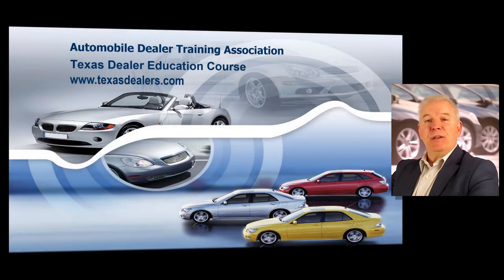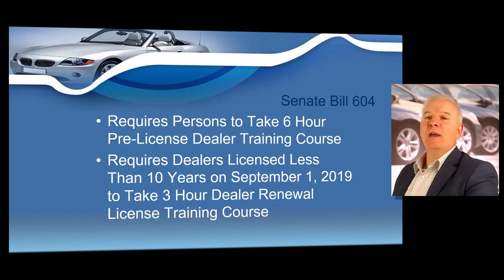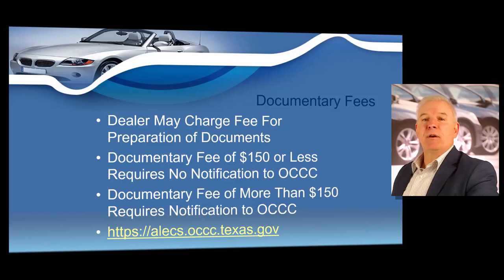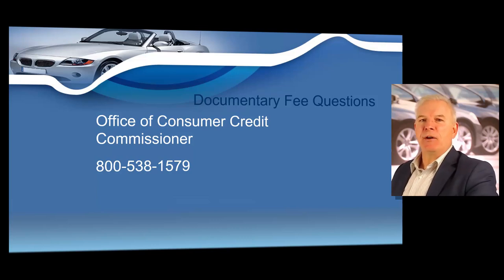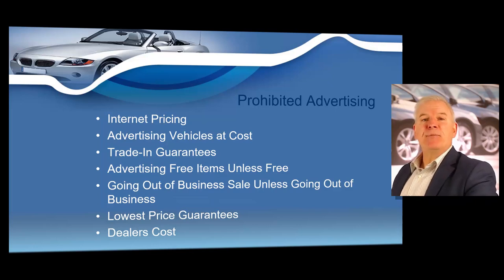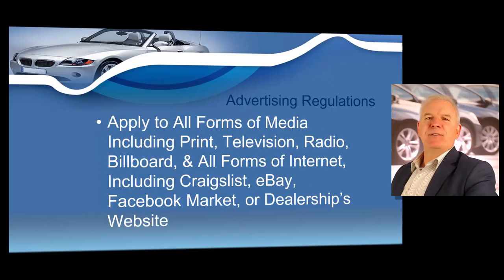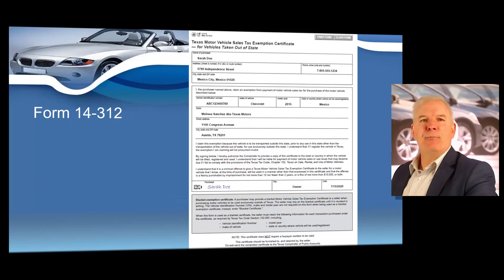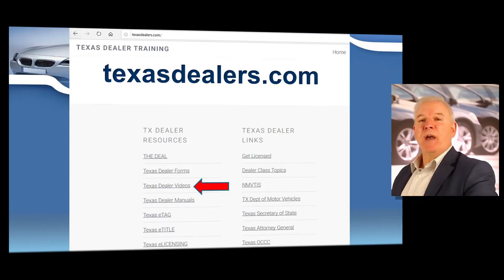Texas Dealers Documentary Fees, Advertising, Lemon Law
Dealers in Texas can charge a Documentary Fee for completing the paperwork involved in a motor vehicle transaction. The Texas Department of Motor Vehicles has strict guidelines for Texas dealers that charge Documentary Fees. Dealers in Texas must also comply with Texas advertising laws. Want to learn about the Texas Lemon Law? Then watch this video on YouTube or at texasdealers.com